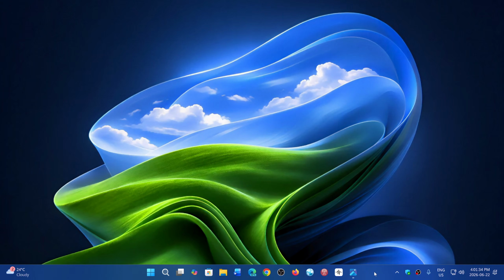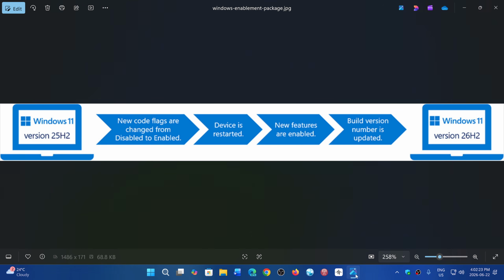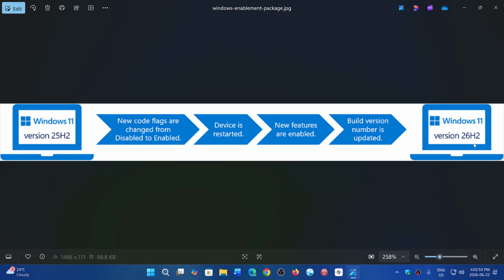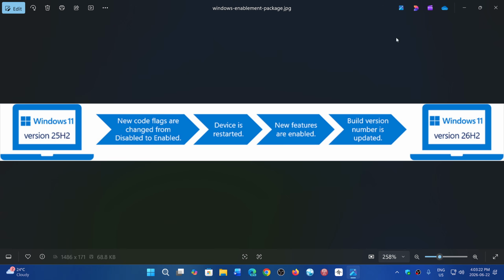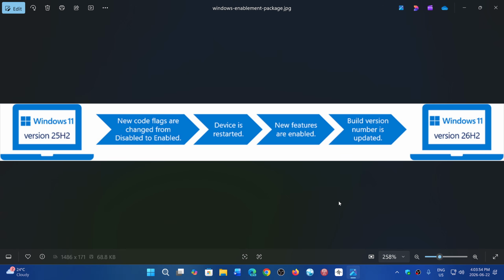Windows 11 26H2 update sequence with Microsoft graphics roadmap of how it will happen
It is being tested in the DEV channel for Insiders right now